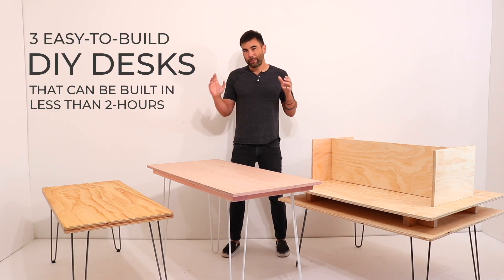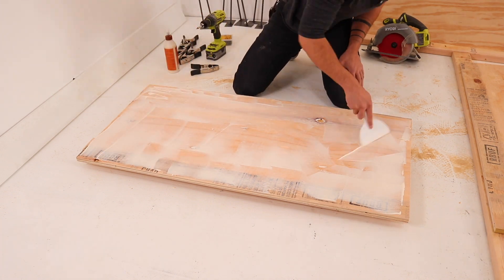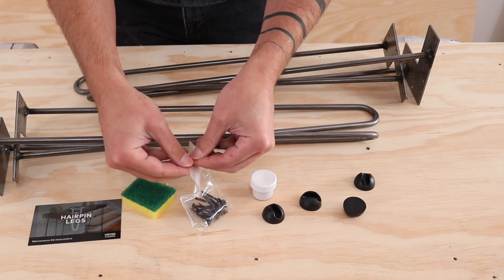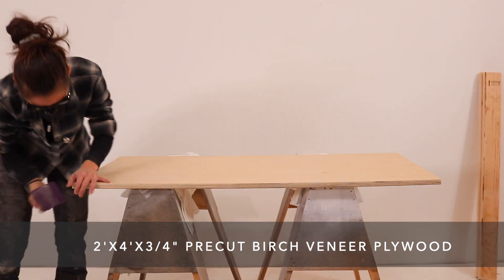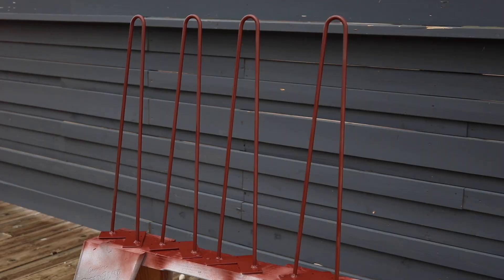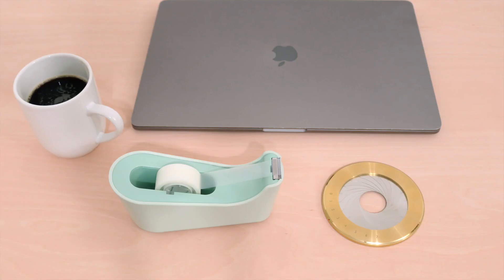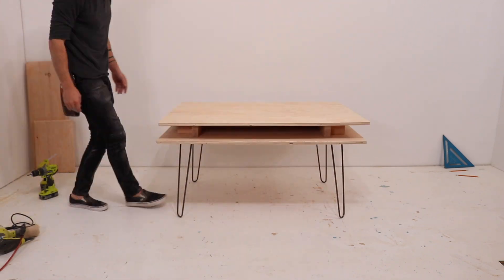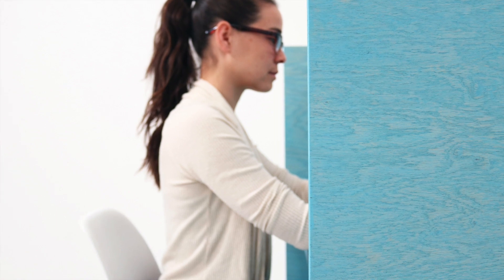Easy-to-build DIY DESKS | 3 Options that can be built in under 2 hours StayHome and build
It looks like a lot of us will be working or studying from home for a bit and I thought that some DIY Desk designs might be helpful.  These are easier and faster than our typical projects and only require 2 basic power tools a circular saw and a cordless drill.  A random orbit sander is helpful and we used one but it isn't essential.  This video is not sponsored but our friends at DIYhaipinlegs.com are offering a special discount.
Eligible products: Set of 4 Raw Steel Hairpin Legs, 12-28” (in two inch increments), and 40” legs

we will be publishing more designs that do not involve hairpin legs within the week.

let me know if there are some DIY projects that would be helpful but NO!  I am not doing DIY toilet paper

we were asked by youtube to include StayHome and build WithMe in the title. check these hashtags for more content suggestions!

links to products we used:
MAKERBRAND Simple Finish:
VARATHANE Wood Stain in ROSE:

RUST-OLEUM Rusty Metal Primer

RUST-OLEUM Protective enamel gloss white